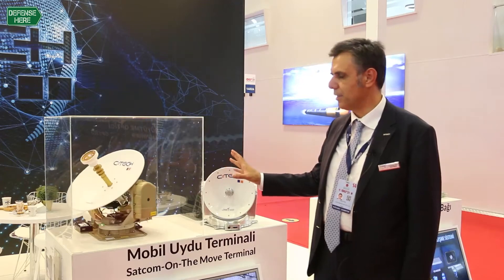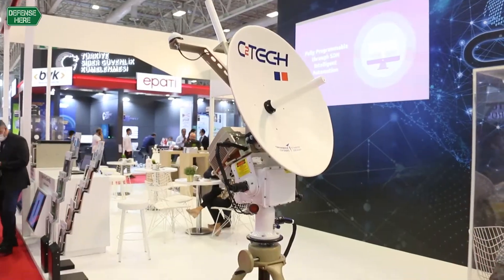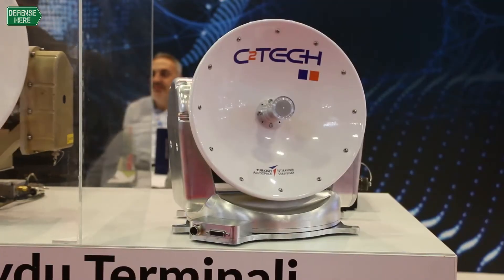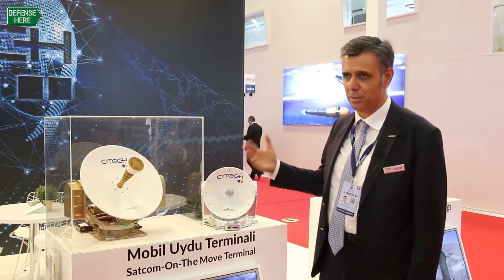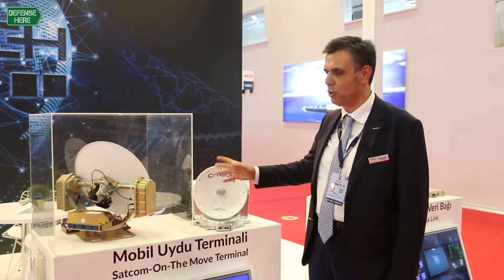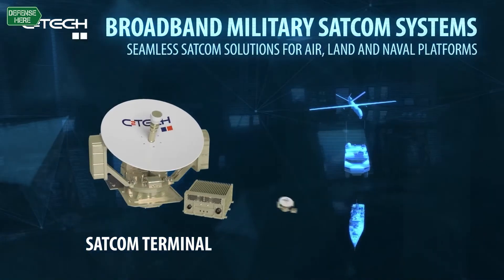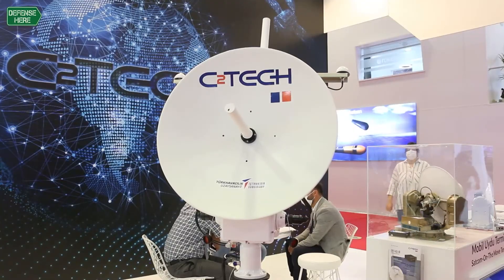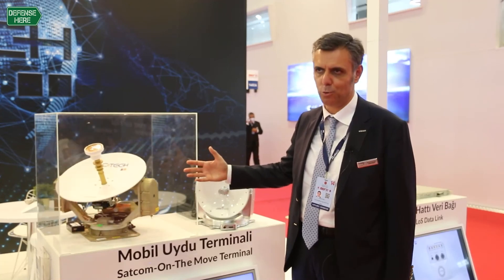The manufacturer behind SATCOM terminals onboard Turkish UAVs – Ctech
Manufactured by Ctech, a subsidiary of Turkish Aerospace Industries, these KU-band SATCOM terminals are flying on Turkish Unmanned Air Crafts (UAVs), Dr. Cüneyd Fırat stated.

In an interview with defensehere.com, the general manager of Ctech Dr. Cüneyd Fırat talked about the SATCOM terminals that company produce locally, and he said, "SATCOM is a strategic communication, which allows you to extend your communication beyond line of sight".